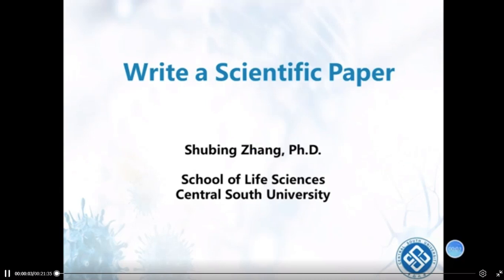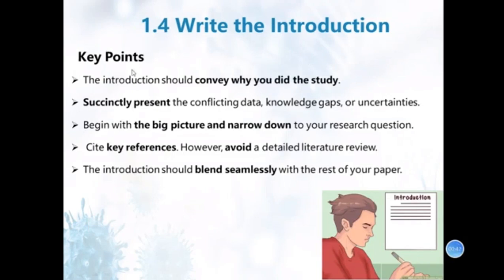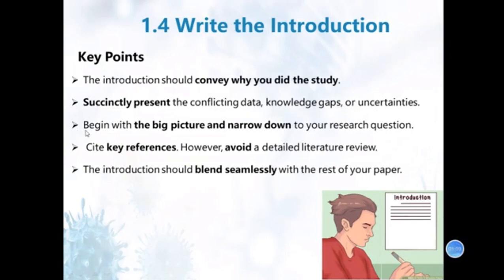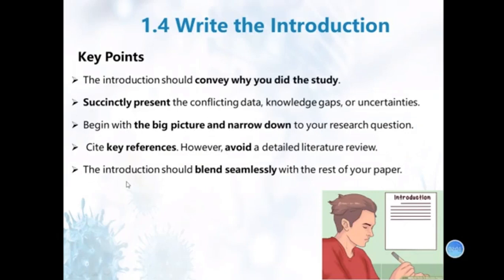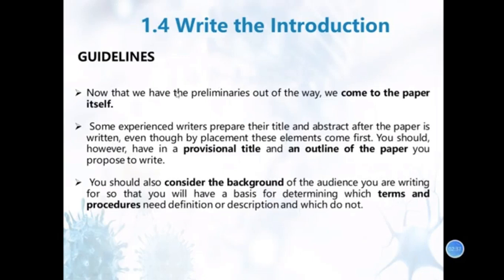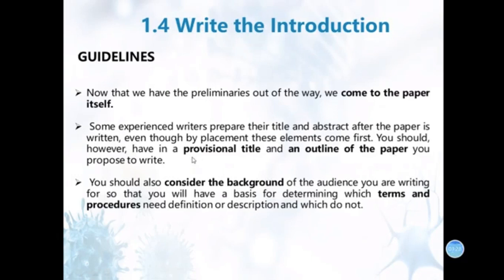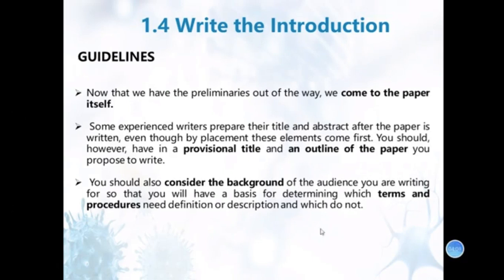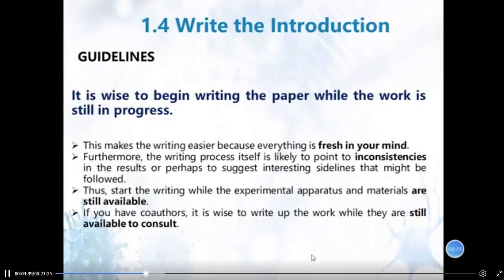How can write the Introduction of research article or Thesis